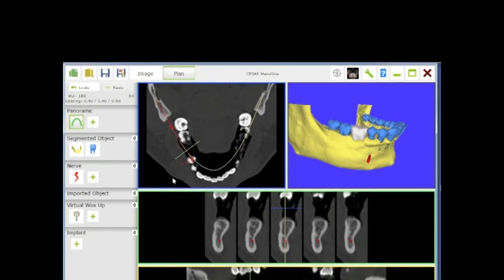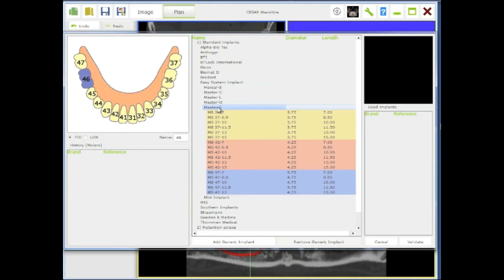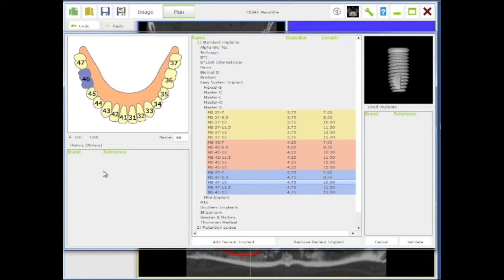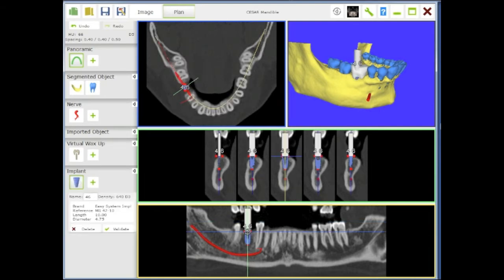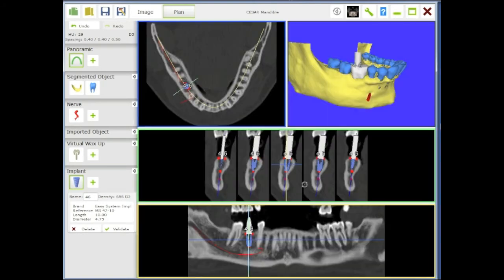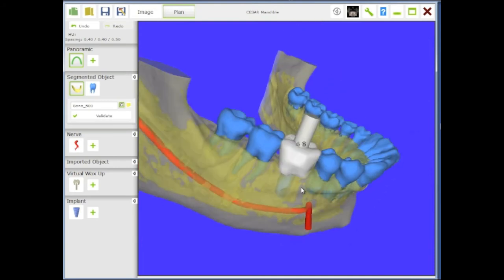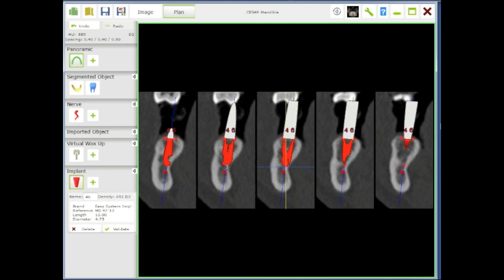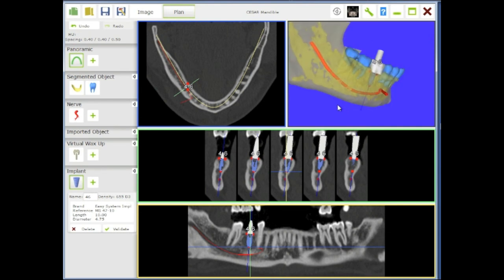AxisGuide®: How to plan implants?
AxisGuide®: Simple - Fast - Cost effective guiding system. In this video we explain how to plan implants effectively. We use simple and easy to understand tools to do your virtual planning.
If you need detailed demo or training contact ANPA MEDICL SUPPLIES - DMCC an ISO 13485 certified company based in Dubai having our branches in UAE, France, UK, Italy.
Skype: anpa.medical
We Deliver Excellence in Digital Dentistry.